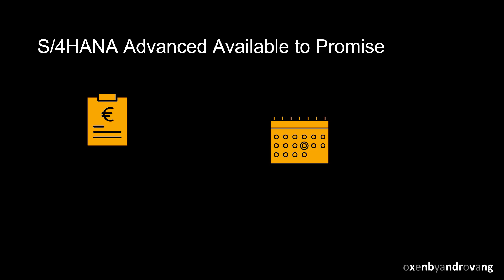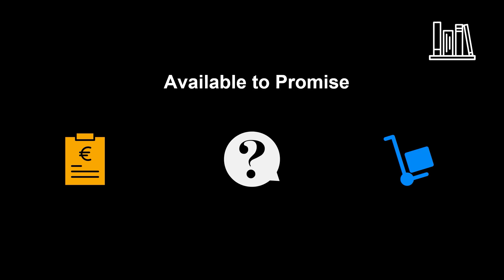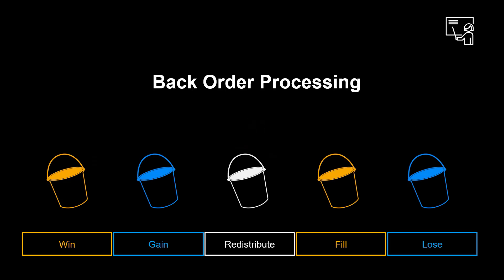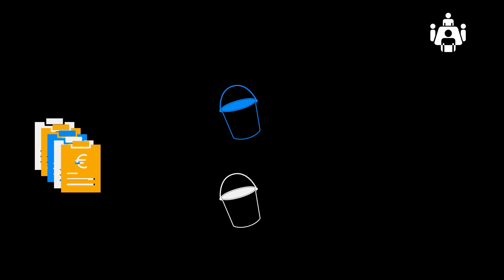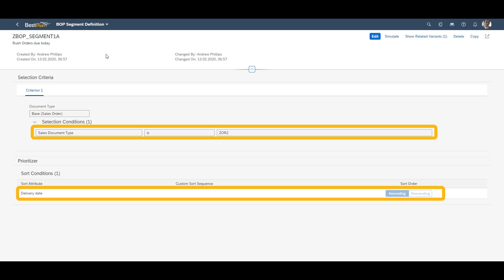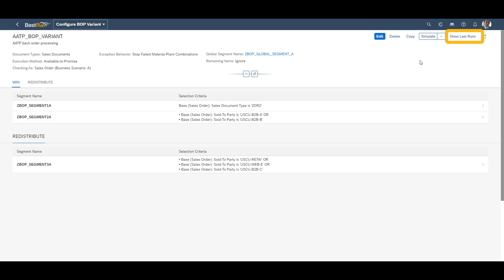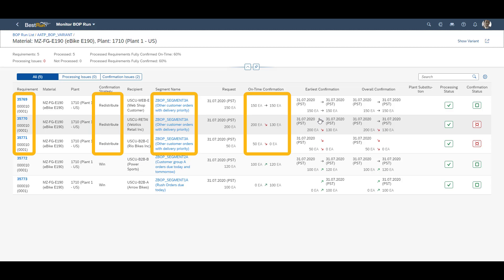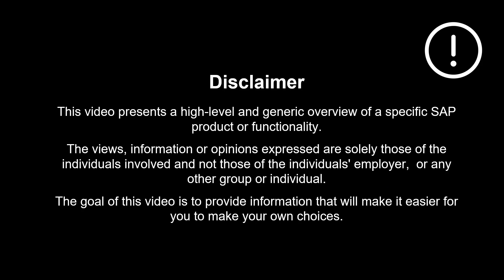SAP S/4HANA Advanced Available to Promise - Backorder Processing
This video will look at how backorder processing will help you protect supply for your most important customers.

The benefits of using backorder processing include.

You will Prioritize the most urgent customer demands
You will Safeguard supply for the most important customers
You will Improve inventory turnover and faster orchestration of deliveries

0:00 Introduction
0:13 Benefits
0:33 Keywords
1:10 Concept
1:48 Scenario
2:09 Demo
4:13 Available in
4:23 Recap benefits